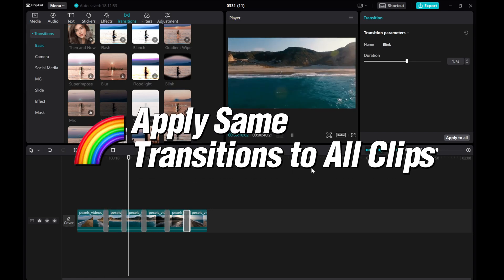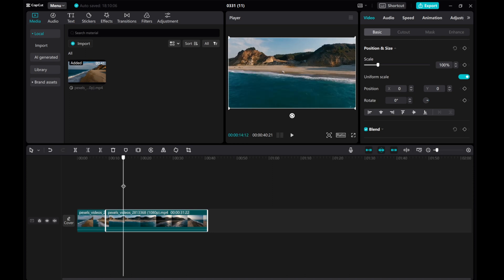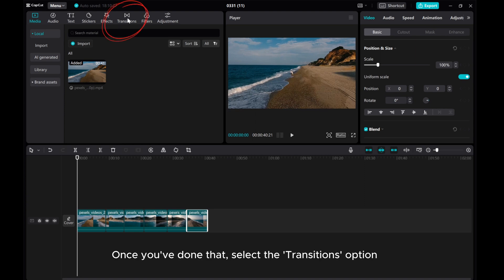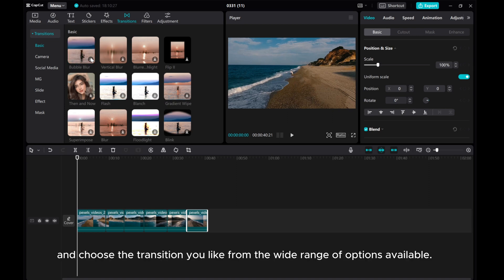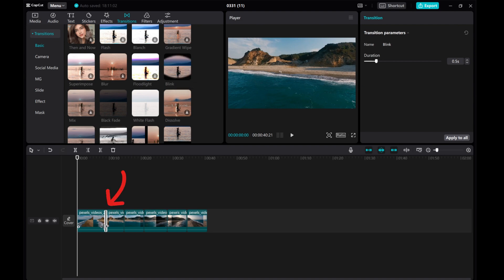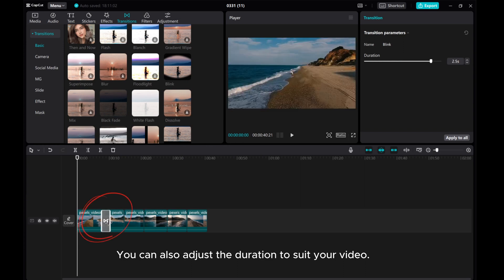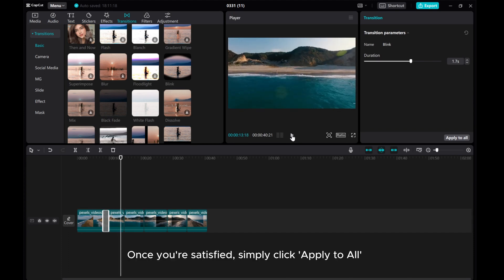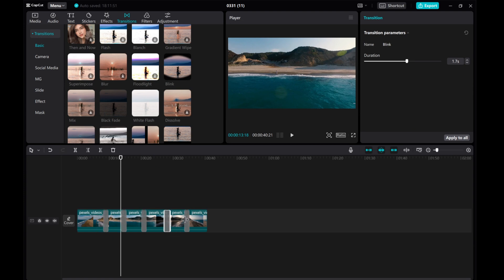How to Apply Video Transitions to All Your Clips in CapCut PC | Easy Tutorial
🔥Learn how to seamlessly apply video transitions to all your clips in CapCut PC with this easy tutorial.